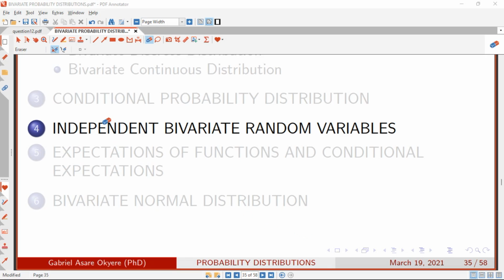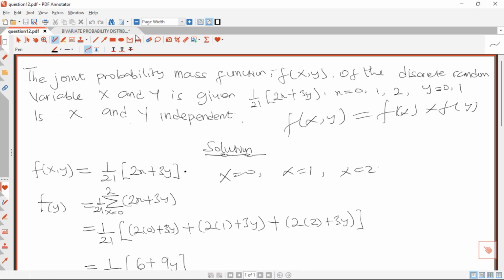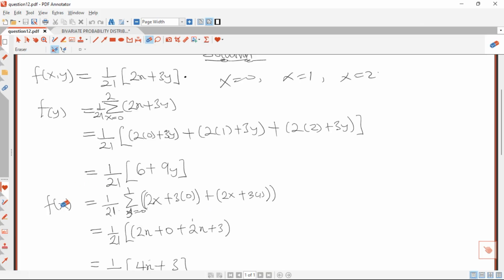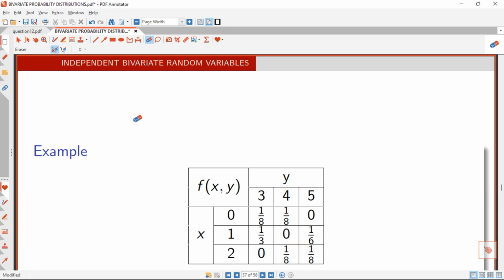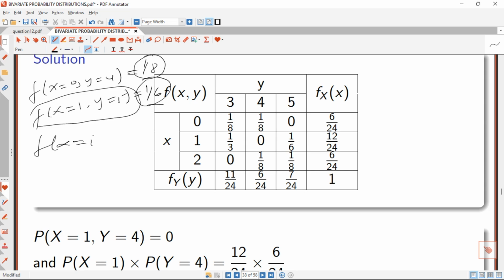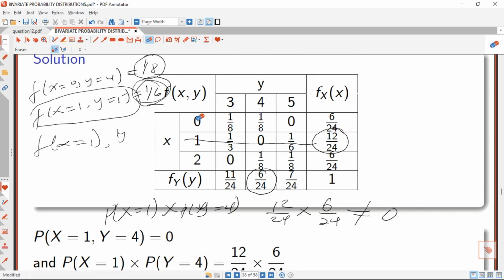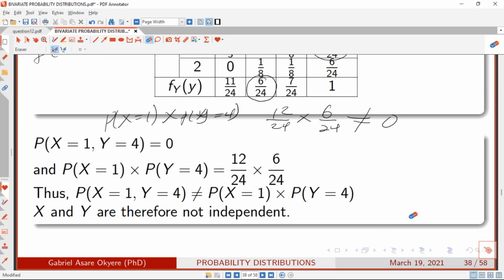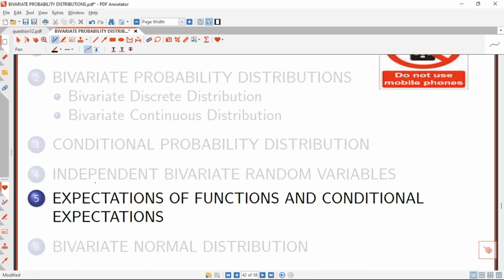Indpendent Bivariate Probability Distribution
Viewer will undersatnd how to test if two random variable are  independent.